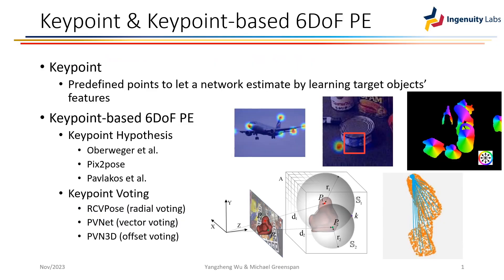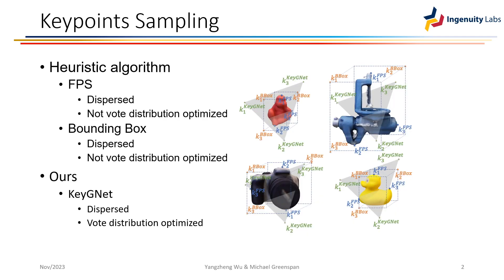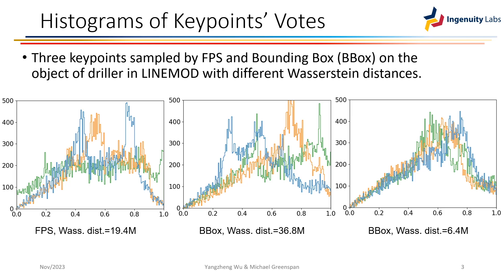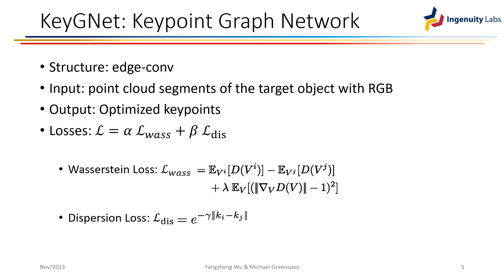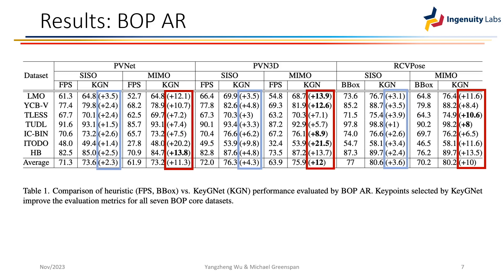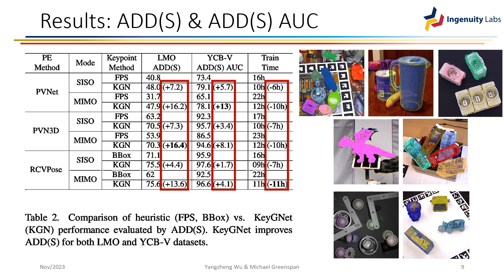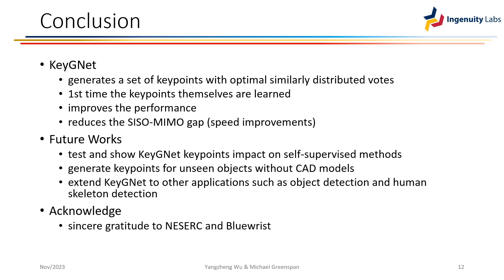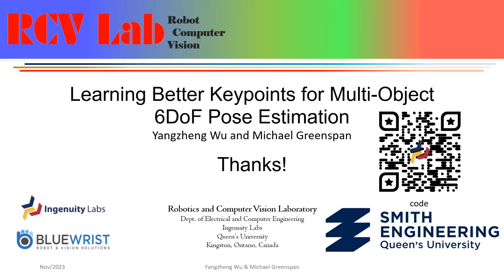WACV 24 - Learning Better Keypoints for Multi Object 6DoF Pose Estimation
WACV 24 Poster